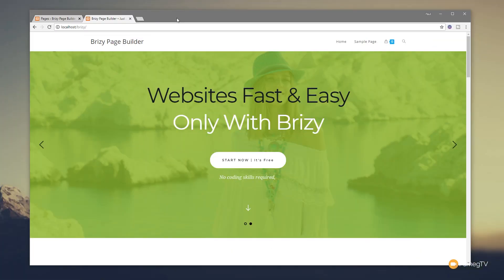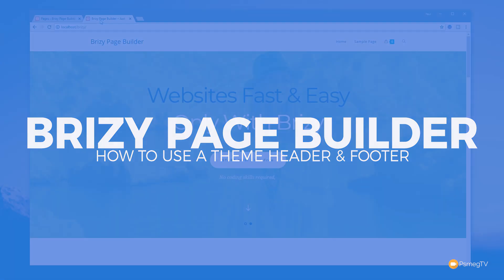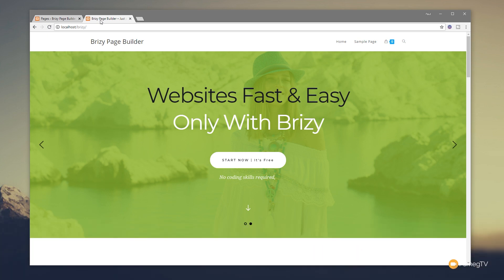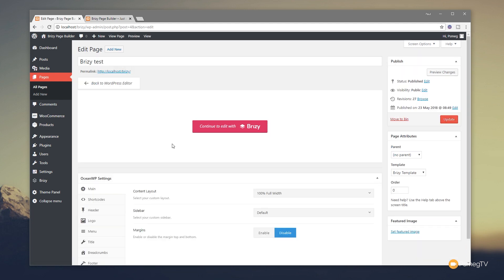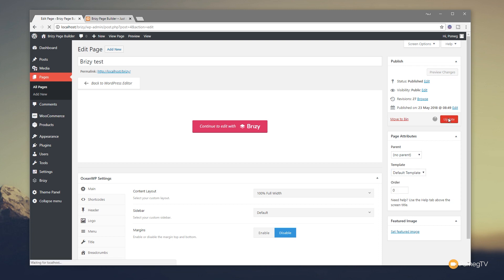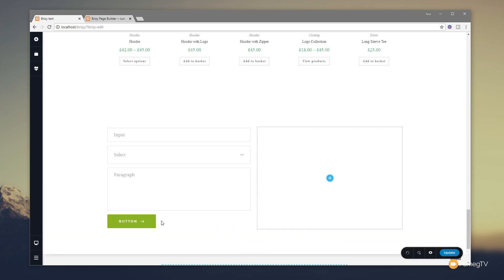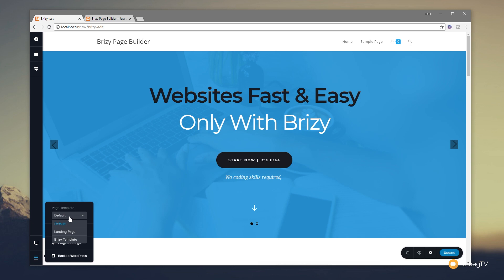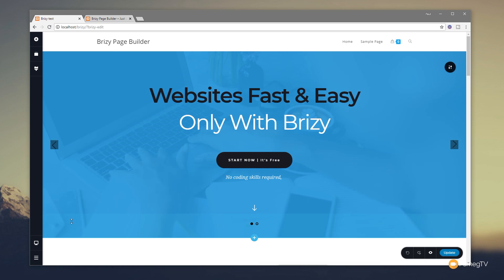Brizy Page Builder WordPress Tutorial - Theme Headers & Footers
Brizy Page Builder for WordPress is an awesome page builder but there's a little confusion about how you use your themes headers and footers in conjunction with Brizy.

In this simple quick tip, I'll show you how to easily use your theme alongside Brizy to create awesome looking websites quickly and easily.